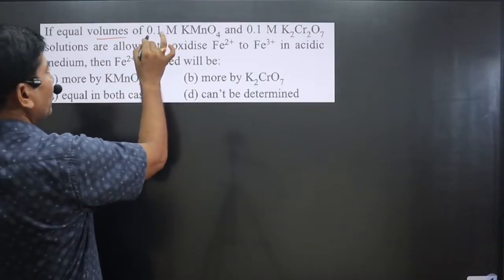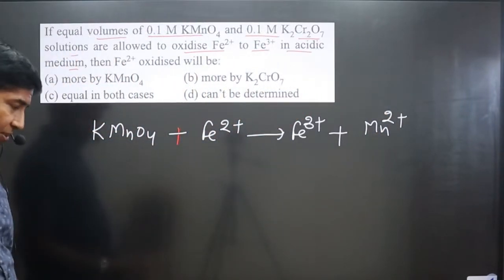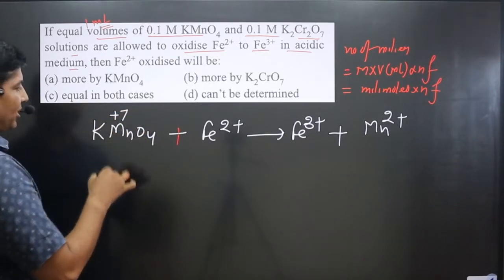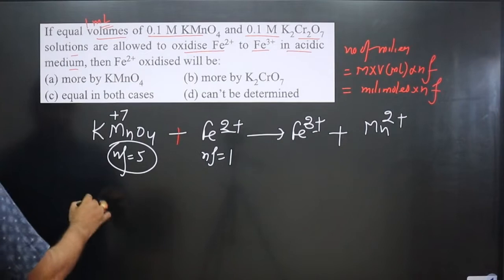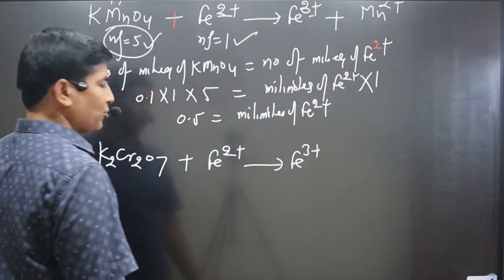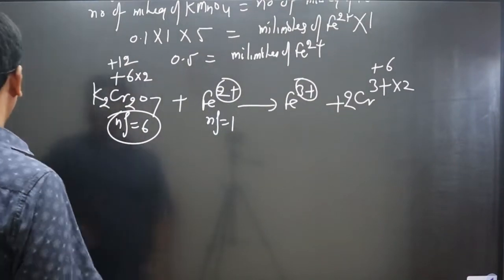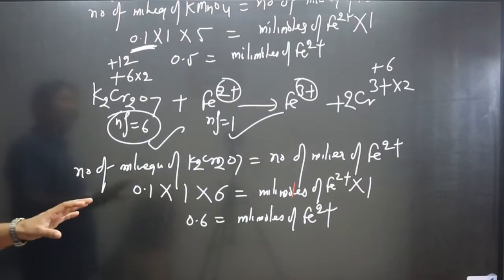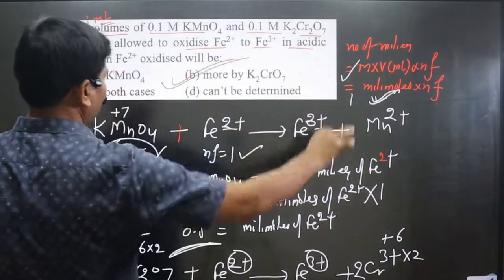If equal volumes of 0.1M KMnO4 and 0.1 M K2Cr2O7 solution| Equivalence weight | Equivalance master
If equal volumes of 0.1M KMnO4 and 0.1 M K2Cr2O7 solutions are allowed to oxidize Fe2+ to Fe3+ in acidic medium, then Fe2+ oxidized will be..